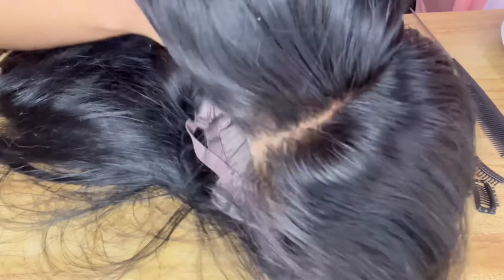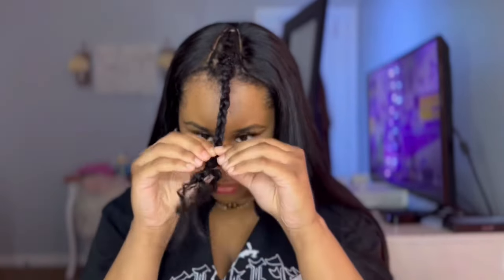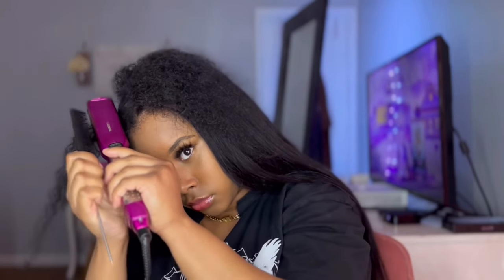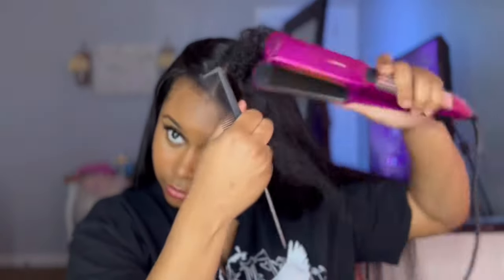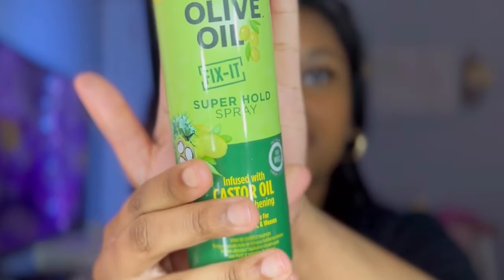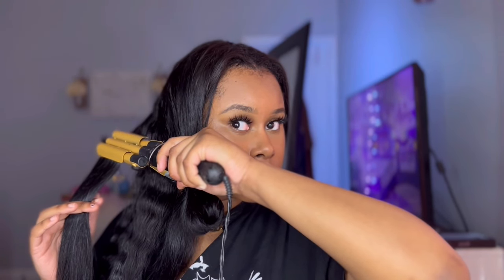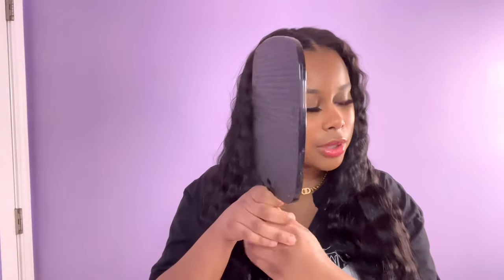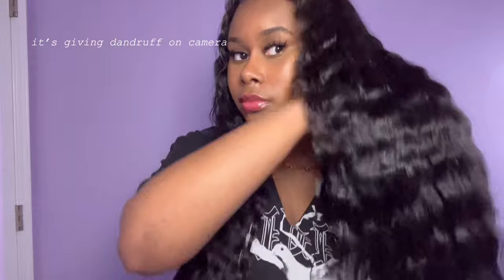From Lace Front to V-Part Wig | Buss Down Middle Part w/ Crimps and Glitter✨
“Your word I have treasured and stored in my heart, That I may not sin against You.”
‭‭Psalms‬ ‭119:11‬ ‭Jesus loves you 🤍

Tiktok & Instagram ~ Symonefarrar

~Music Used~
Music from Free To Use Music